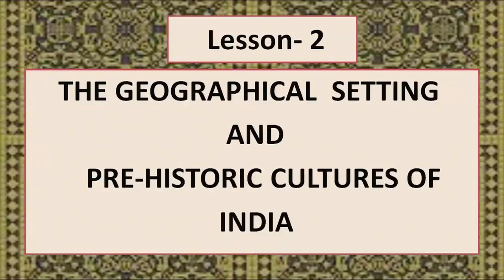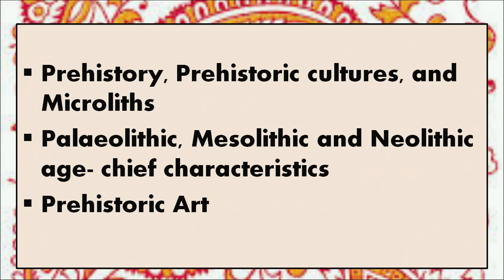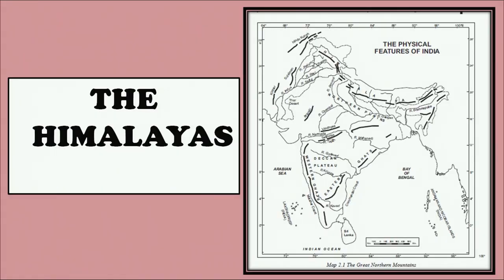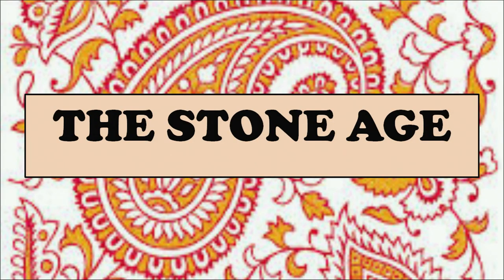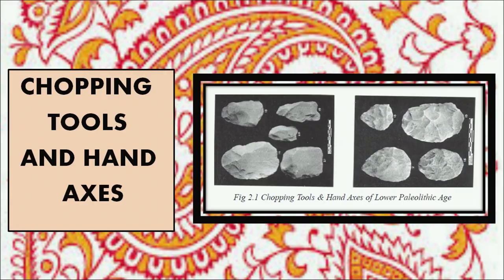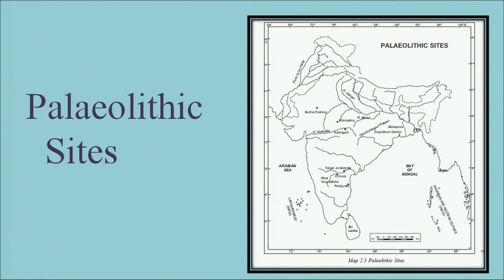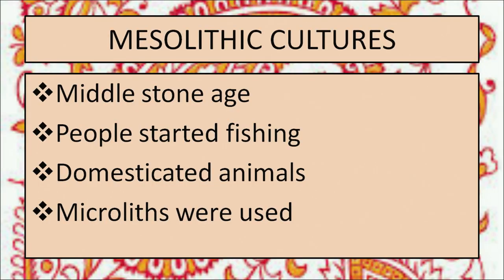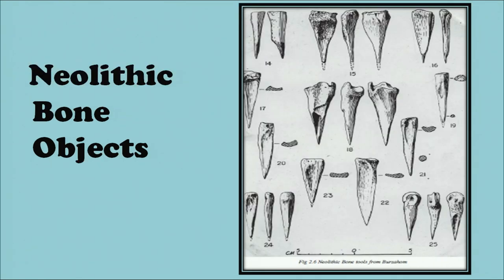Lesson 2 The Geographical Setting and Pre-Historic Cultures of India